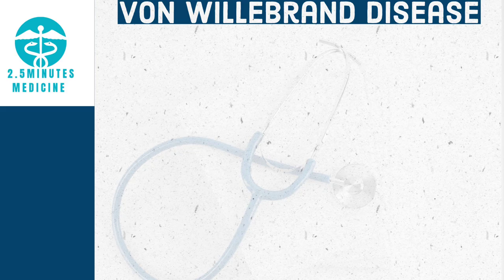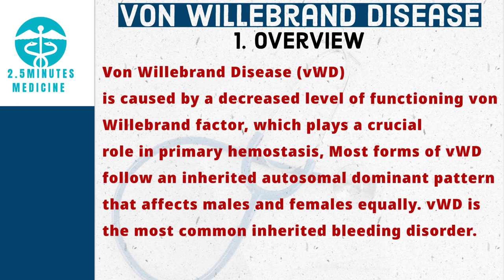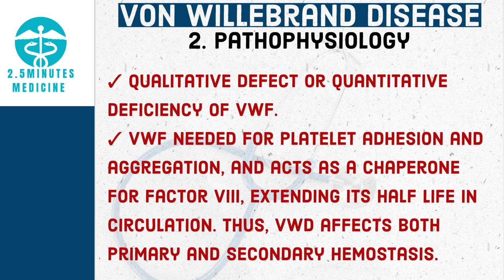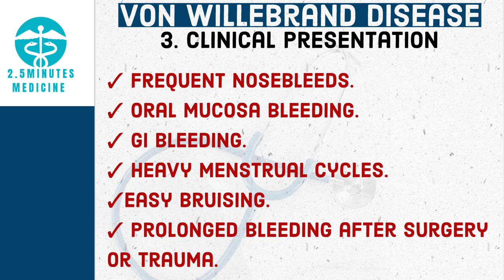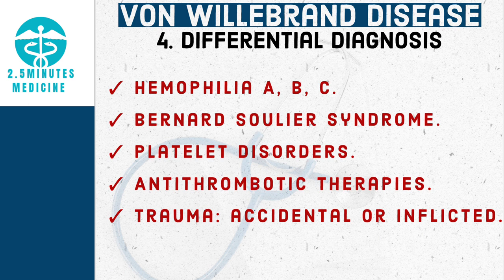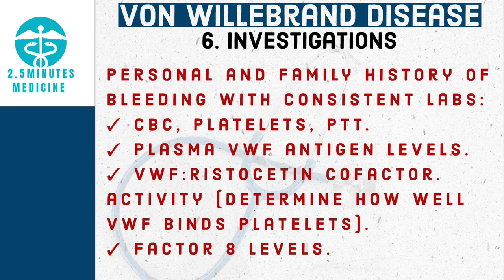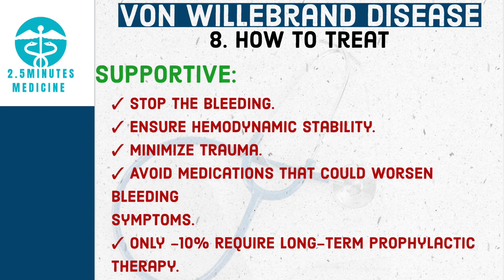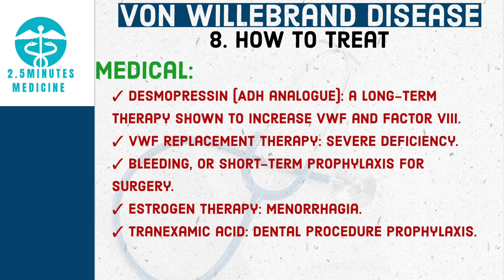Von Willebrand Disease | Presentation | Diagnosis | Classification | Management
Von Willebrand Disease (vWD)

is caused by a decreased level of functioning von Willebrand factor, which plays a crucial

role in primary hemostasis, Most forms of vWD follow an inherited autosomal dominant pattern that affects males and females equally. vWD is the most common inherited bleeding disorder.

Pathophysiology:
✓ Qualitative defect or quantitative

deficiency of vWF.

 ✓ VWF needed for platelet adhesion and aggregation, and acts as a chaperone for Factor VIII, extending its half life in circulation. Thus, VWD affects both primary and secondary hemostasis.

clinically presented as :
✓ Frequent nosebleeds.

✓ Oral mucosa bleeding.

✓ GI bleeding.

✓ Heavy menstrual cycles.

✓Easy bruising.

✓ Prolonged bleeding after surgery or trauma.

differential Diagnosis:
✓ Hemophilia A, B, C.

✓ Bernard Soulier syndrome.

✓ Platelet disorders.

 ✓ Antithrombotic therapies.

✓ Trauma: accidental or inflicted.

investigations that need to be carried are;

Personal and family history of

bleeding with consistent labs:
 ✓ CBC, platelets, PTT.

✓ Plasma vWF antigen levels.
 ✓ vWF:Ristocetin cofactor. activity (determine how well vWF binds platelets).

✓  Factor 8 levels.

supportive management:
✓ Stop the bleeding.

✓  Ensure hemodynamic stability.

✓ Minimize trauma.

✓ Avoid medications that could worsen bleeding

symptoms.

✓ Only -10% require long-term prophylactic therapy.